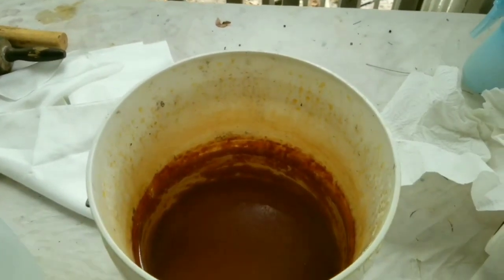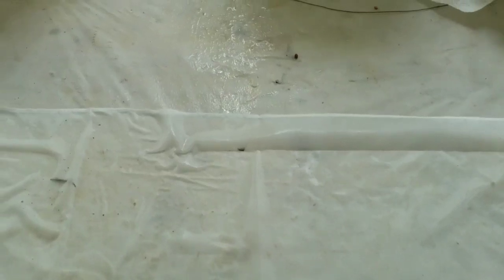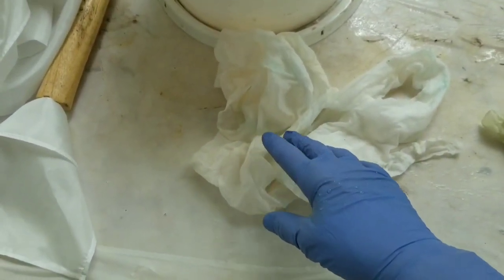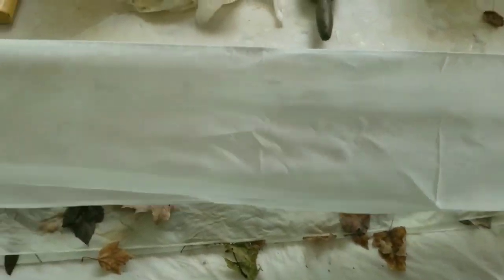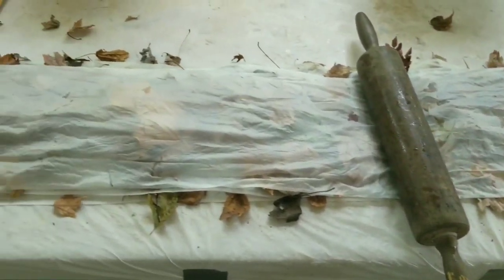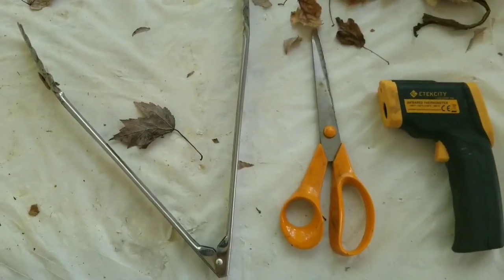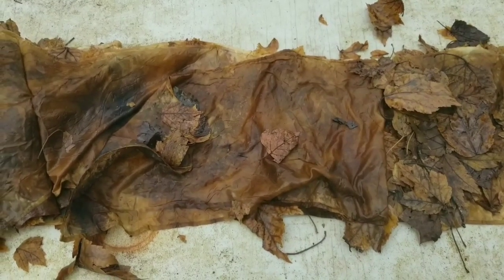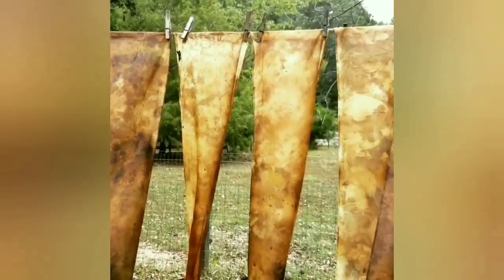Ecoprint Collages with Leaves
Using handfuls of random leaves, learn how to ecoprint beautiful collages on 4 silk scarves at a time!